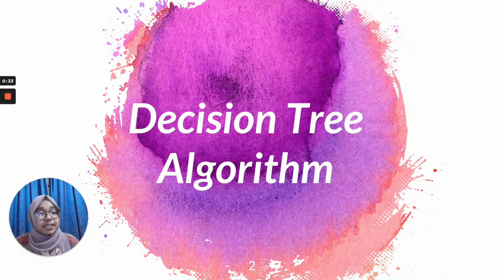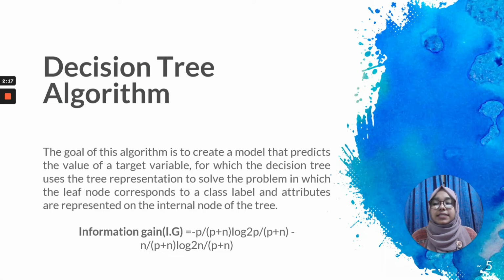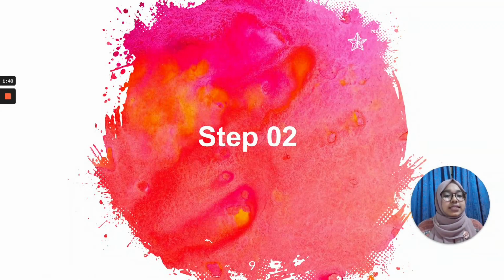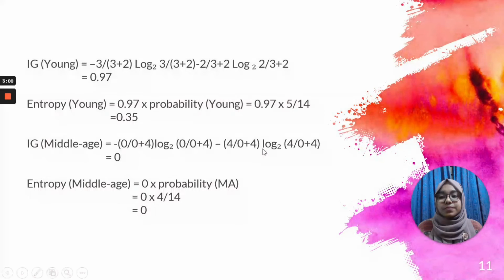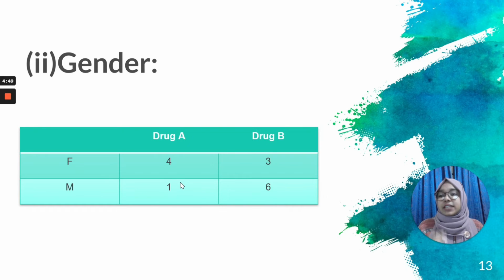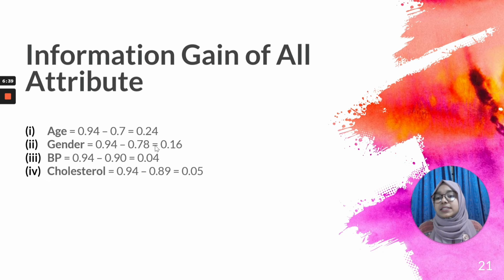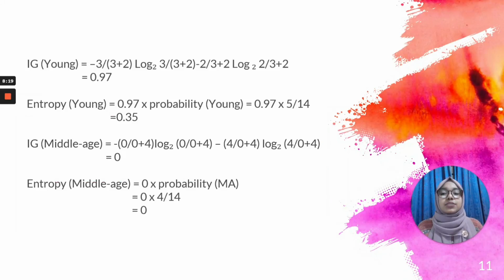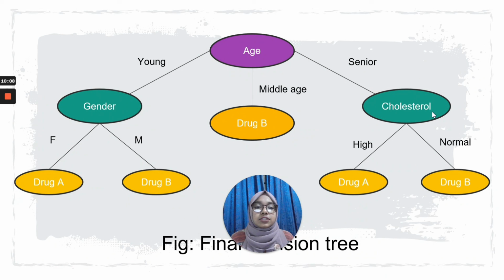Decision Tree Algorithm by Sumaiya Reza